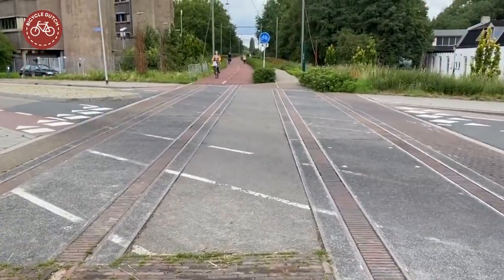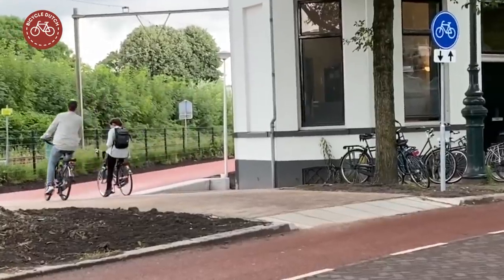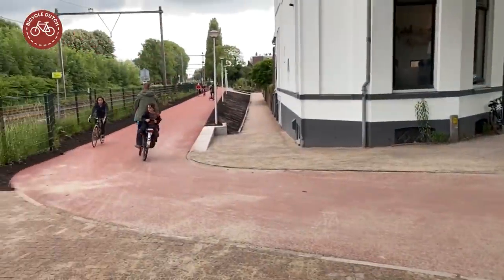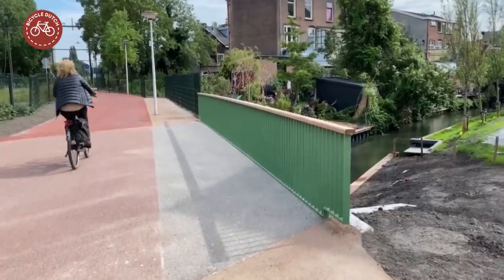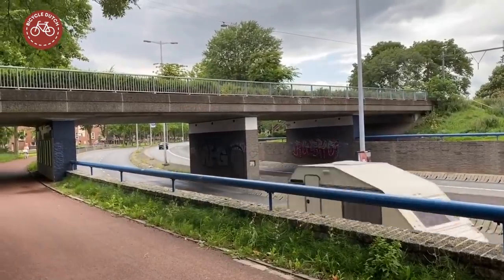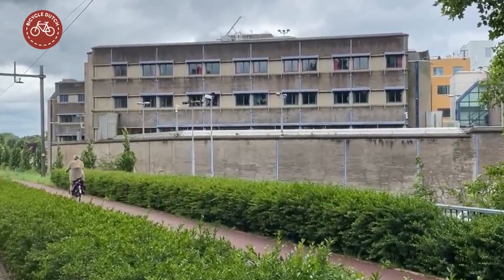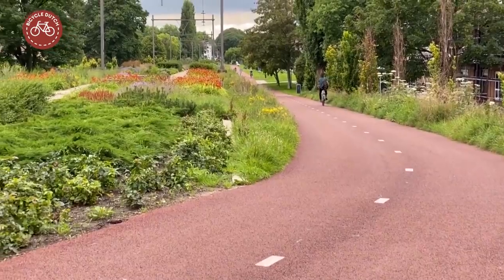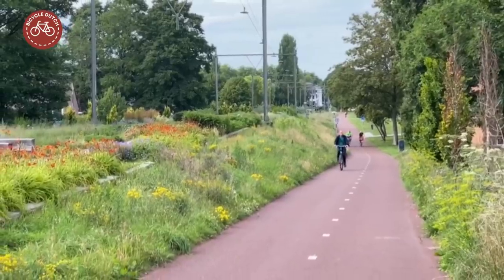How to get from Railway to Cycleway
[799] Utrecht converted a former railway line into a linear park. Utrecht's very own high line.